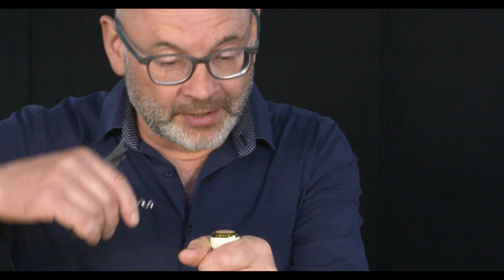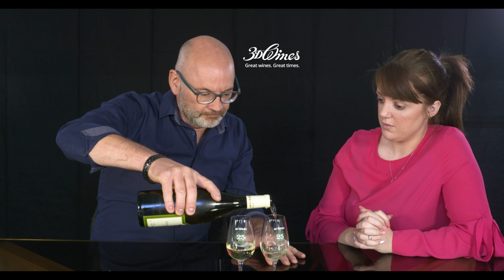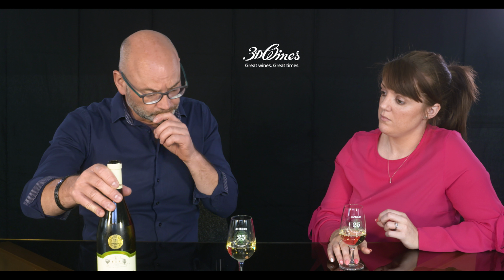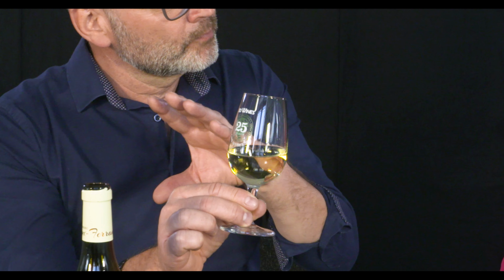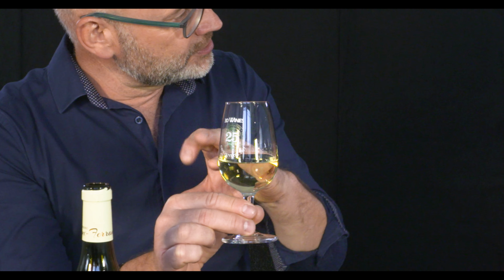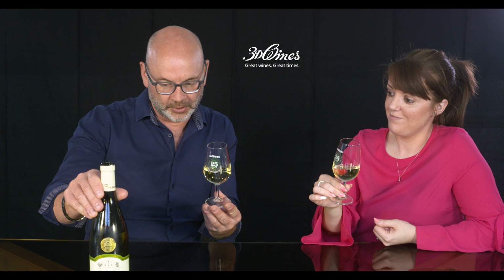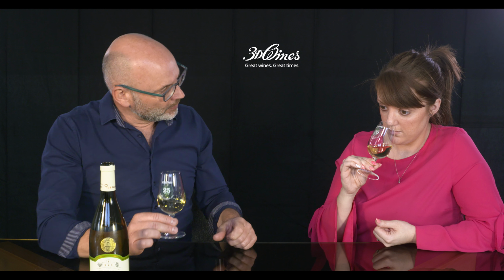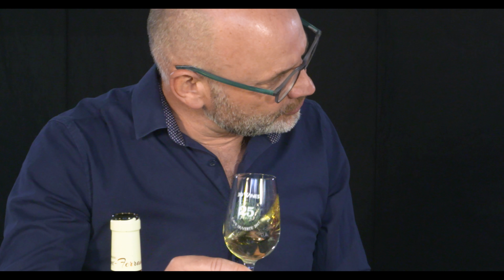3D Wines - Côte de Nuits-Villages blanc Tasting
This wine is one of our rent-a-row options, the perfect treat for yourself, or gift for a special someone. This tasting talks through the Côte de Nuits-Villages blanc from our vineyard, Domaine Desertaux-Ferrand.